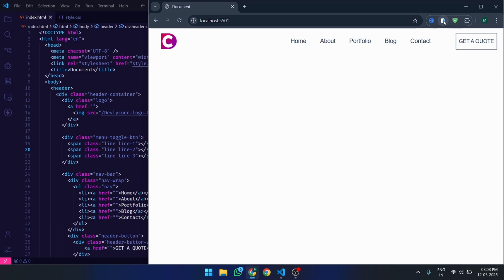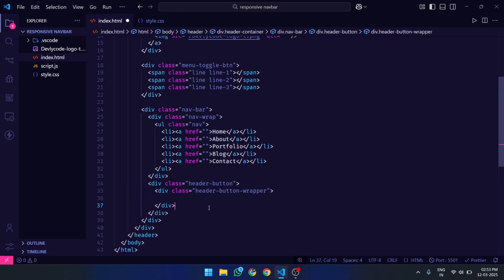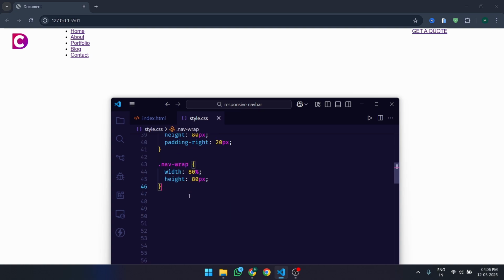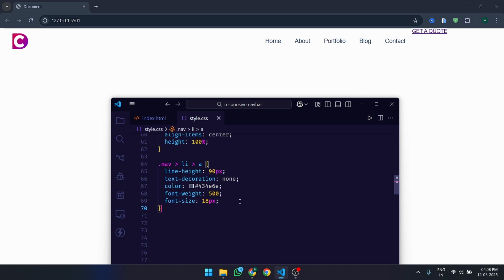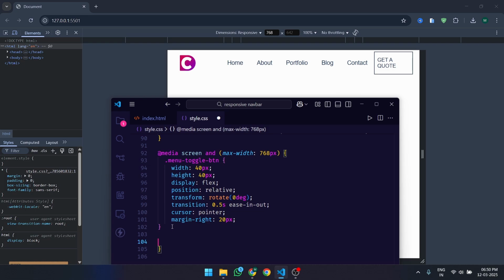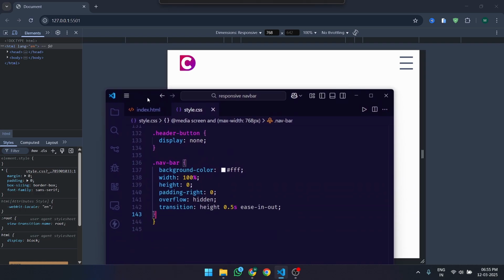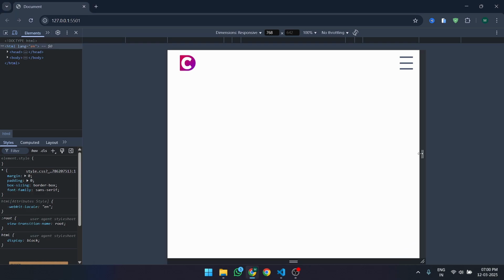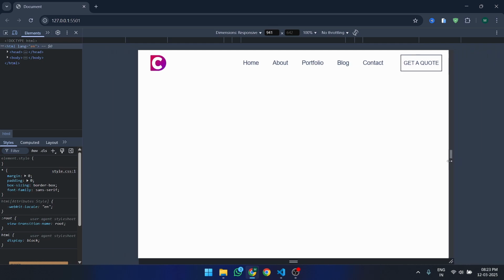Responsive Navbar with HTML CSS and JavaScript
In this beginner-friendly tutorial, you’ll learn how to build a fully responsive navbar using HTML, CSS, and JavaScript! Whether you're new to web development or looking to enhance your skills, this video will guide you through the process step-by-step.

✨ What You’ll Learn:

I Made the BEST Responsive Navbar with HTML CSS and JavaScript

How to structure your HTML for a responsive navbar

CSS styling techniques to make your navbar look modern and clean

Using JavaScript to add interactivity (like a mobile-friendly toggle menu)

Best practices for making your navbar responsive across all devices

Perfect for Beginners: Easy-to-follow explanations and examples

Fully Responsive: Learn how to make your navbar work on desktops, tablets, and mobile devices

Customizable: Adapt the design to fit your own projects

📂 Resources:

Download the source code for this project here: [Insert Link]

Explore my other web development tutorials here: [Insert Playlist Link]